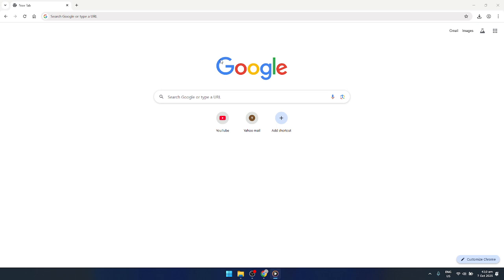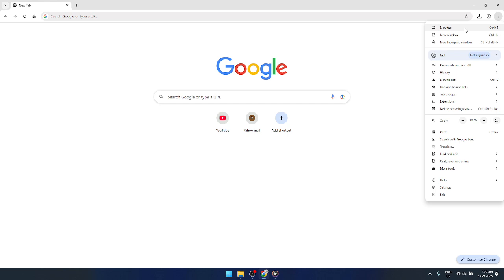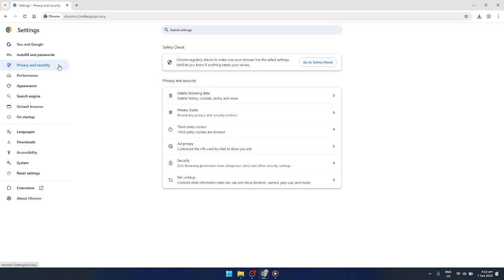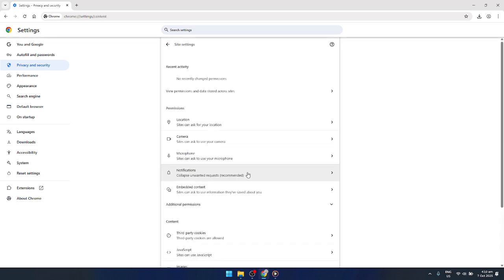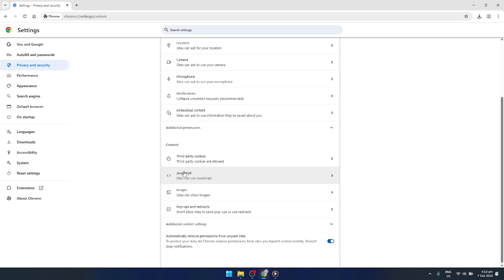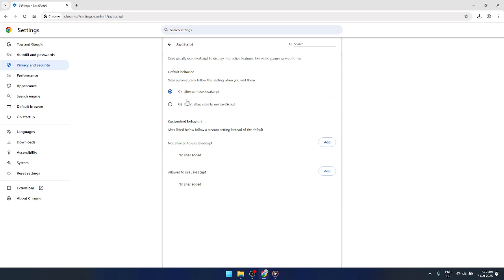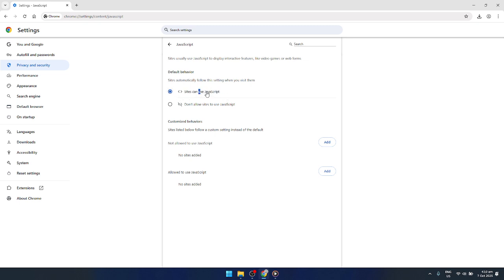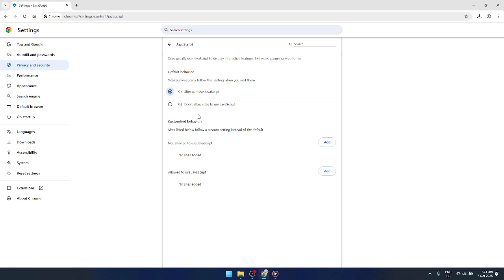How To Enable and Disable JavaScript in Google Chrome [2025 Guide]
In today's video we cover: enable JavaScript, disable JavaScript, JavaScript settings, Google Chrome tips, Chrome browser tutorial, web development, browser settings, JavaScript guide, Chrome tips, web browsing tips, enable scripts Chrome, disable scripts Chrome, JavaScript Chrome, Chrome settings, how to use Chrome, web design basics, Chrome features, programming basics, internet safety tips